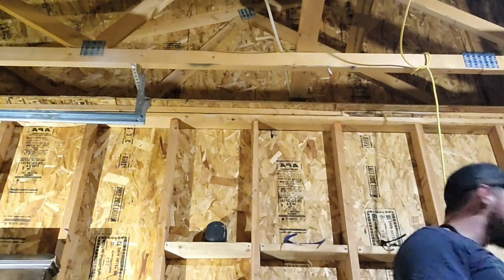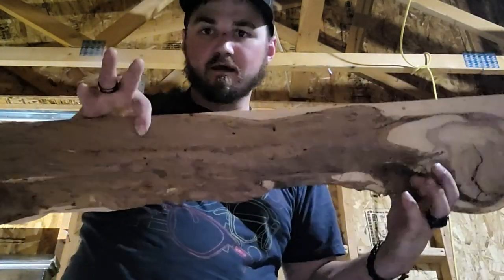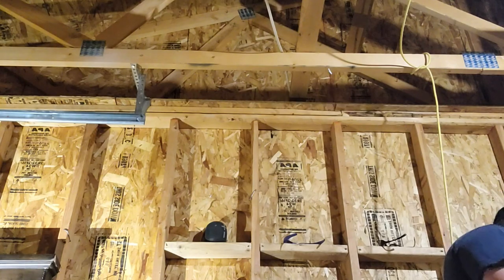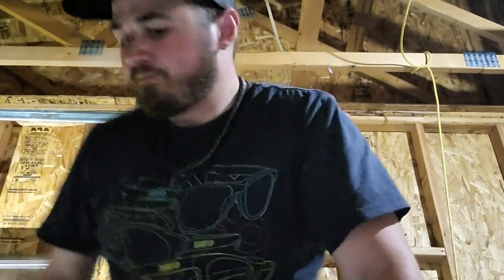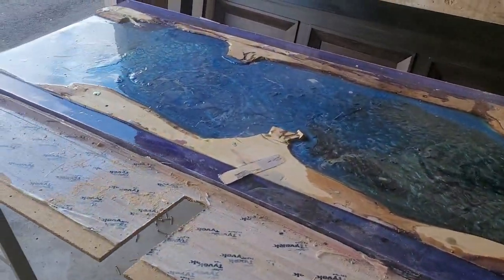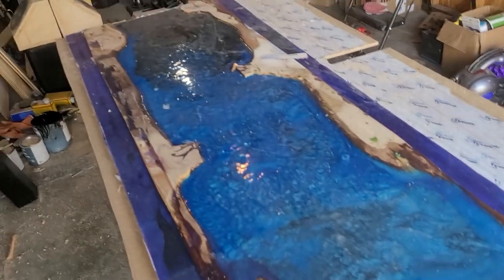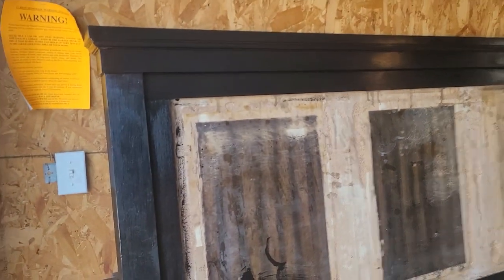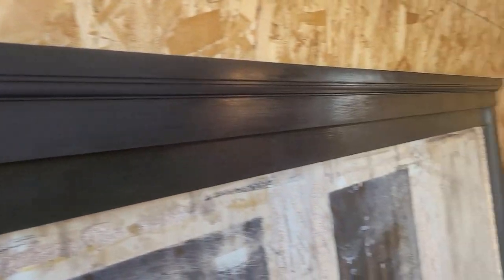How to: Epoxy Headboard Project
I started this project back in July and finished it just before Christmas. So I didn't always have time to work on it, but it's finally done. If you have any questions feel free to throw them in the comments.